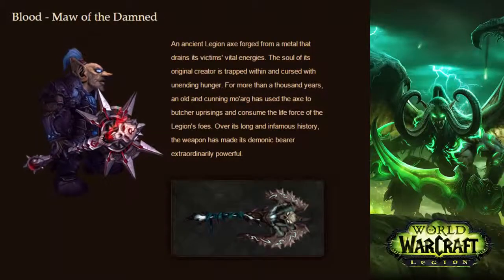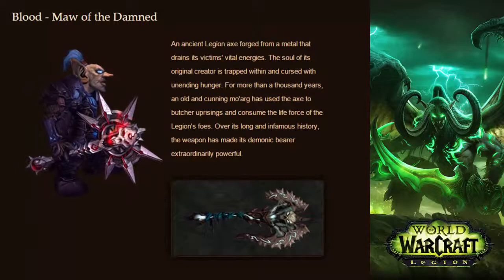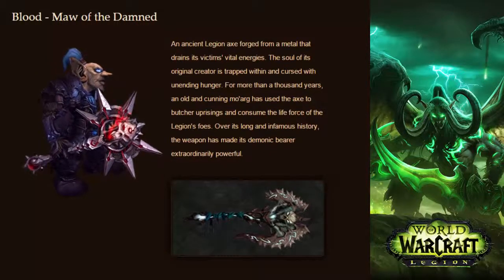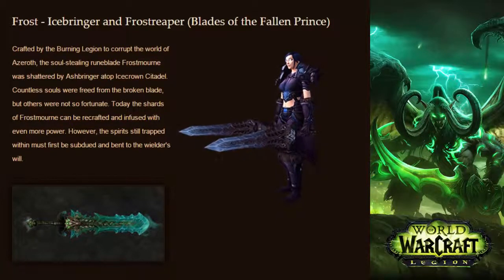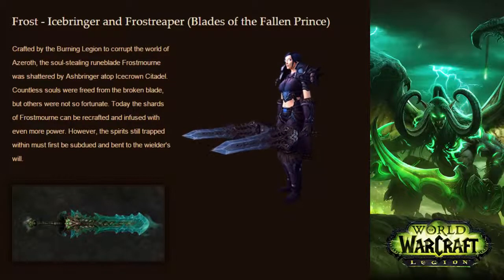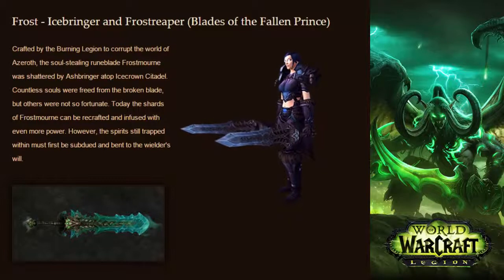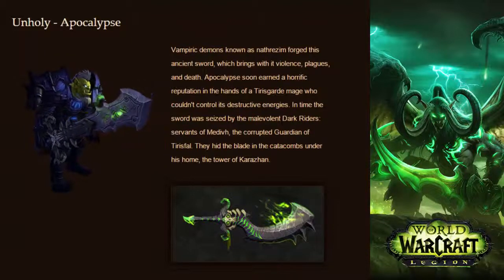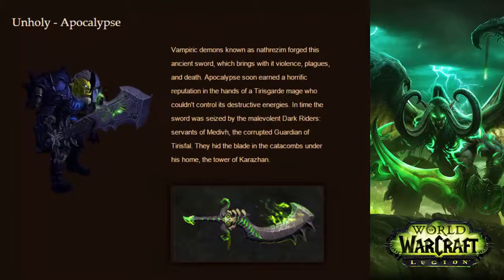World of Warcraft LEGION Death Knight Artifact weapons !!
Welcome to Games Online, The leading online games video channel.

We share the video of every top games in the world.So you can play the top games by watching it how to play how it looks like.Sometimes it's difficult to complete few games lavel so we share videos how to complete the hardest games lavel.

We also provide the videos of all games tips & trics,cheat codes, tutorial, sports highlights and the top players scores, achivements.